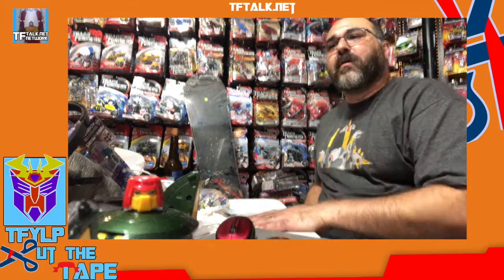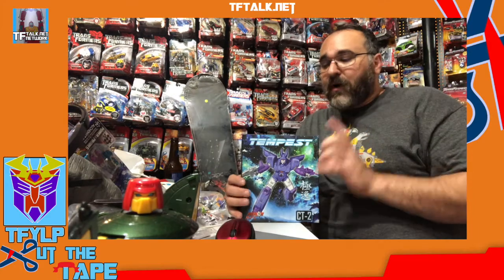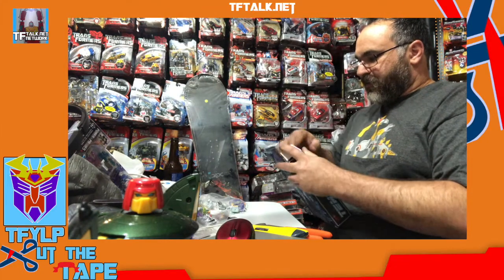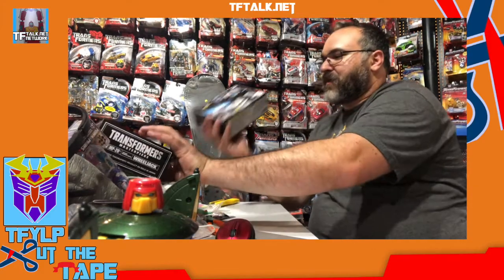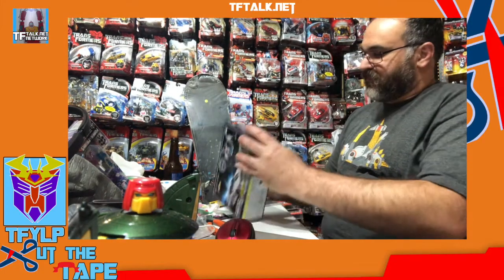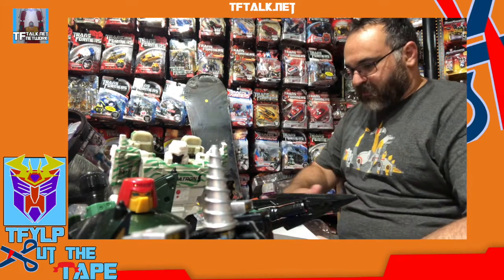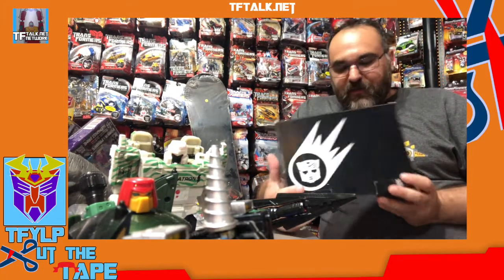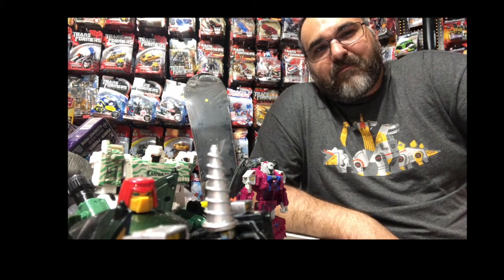Transformers MP20+ Wheeljack, KFC Tempest, Hasbro Selects - Cut the Tape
Rik reviews MP20+ Wheeljack, KFC Tempest, and Generations Selection G2 Megatron, Zetar, and Grotusque